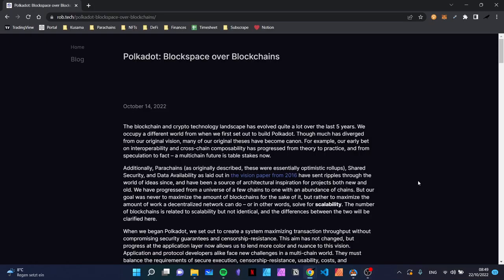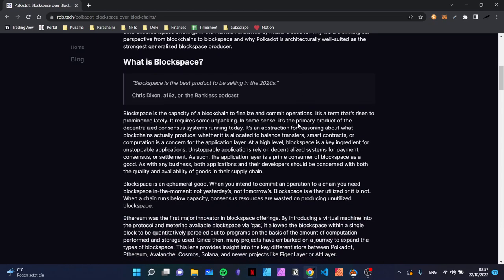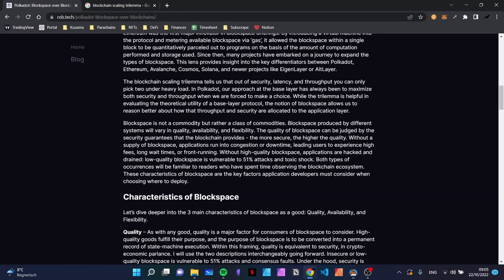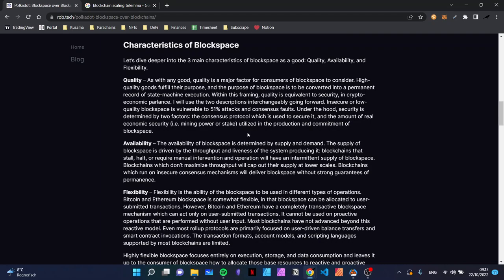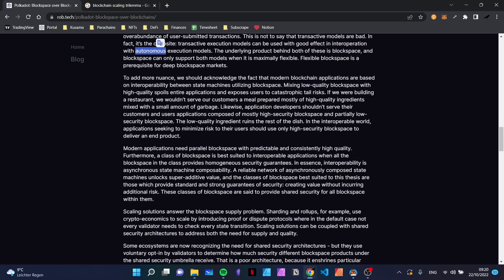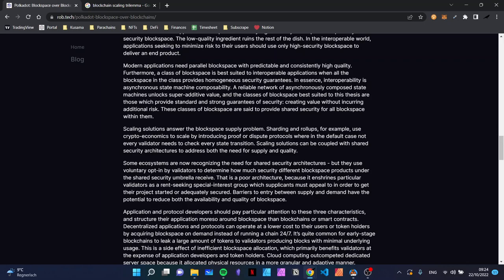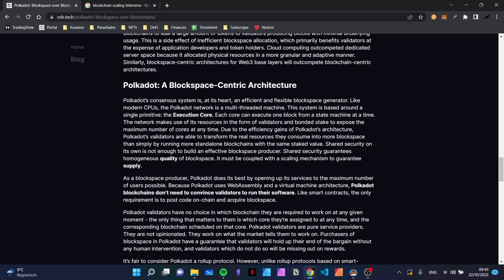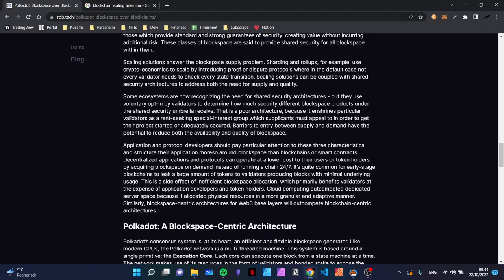Blockspace over Blockchains - Part 1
Analyzing this super important think piece of Robert Habermeier on "Blockspace over Blockchains"

DOT tips: 12NuL4GivdaweDg3sC3chdMapfkrWAJcwEGQCpo2vGdbLiZE
KSM tips: DxDr3MXhDLPxLUygFofTRtS7e3ScXZfK7NfSC5dqypZuJrk

00:00 Intro
01:30 Agenda
02:30 Introduction
08:28 What is Blockspace?
19:00 Characteristics of Blockspace
27:23 Transactive execution models vs. Autonomous execution models
31:28 Interoperability and mixing different-quality blockspace
35:08 Composing asynchronous state machines to unlock super-additive value
39:40 Scaling solutions to maximize blockspace supply
45:15 How heterogenous security under a security umbrella undermindes quality and availability of blockspace
50:32 How blockspace-centric design will outcompete blockchain-centric design with better resource allocation